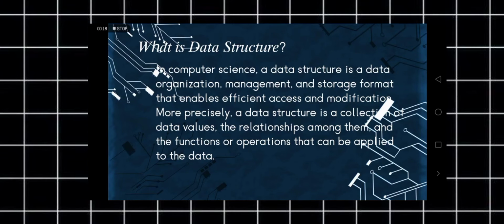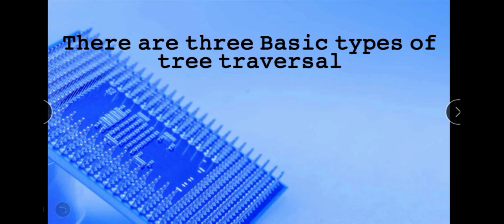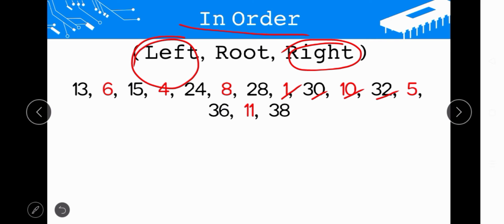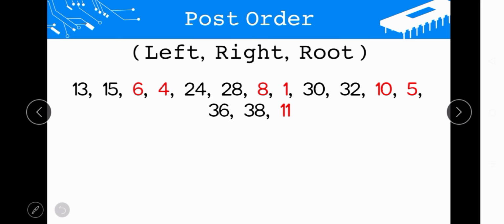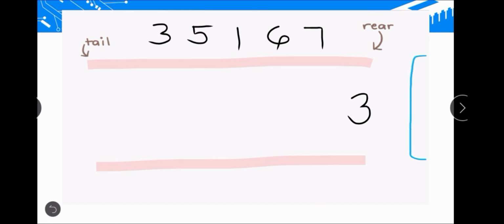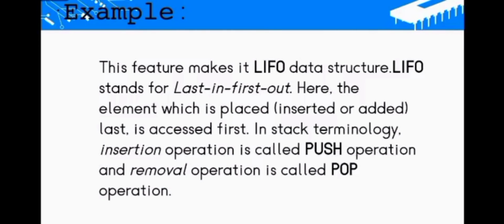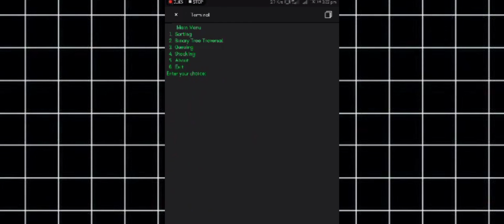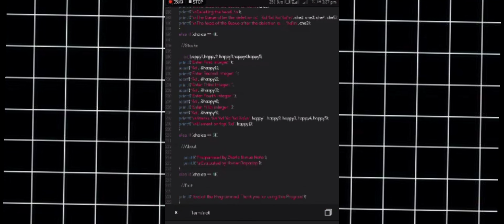CC4 Final Submission